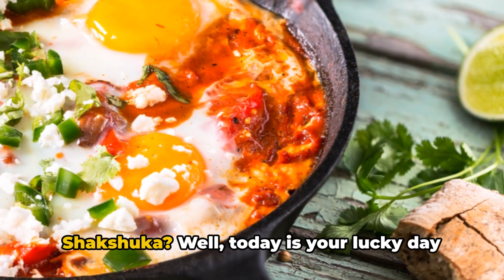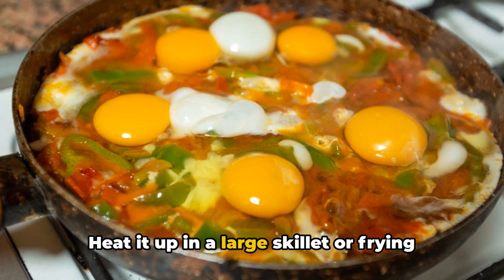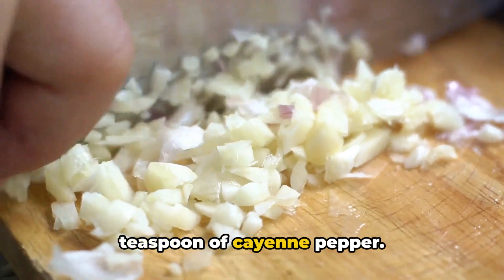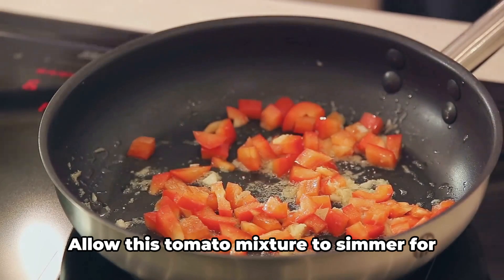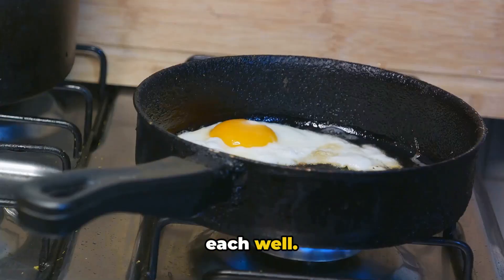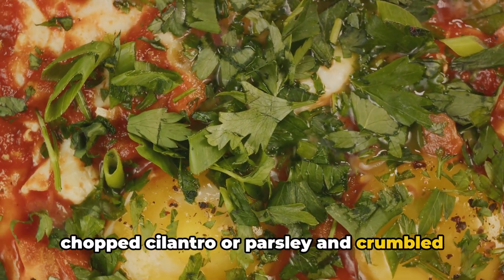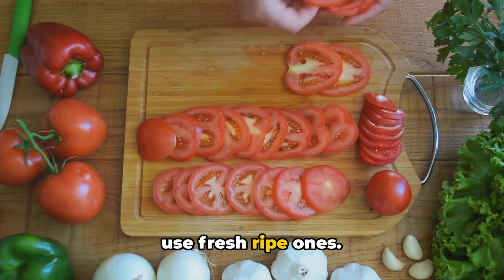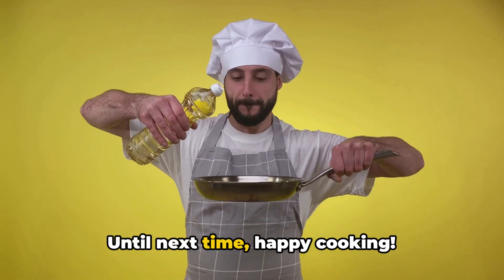Secrets to Perfecting Shakshuka Flavors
Want to know the secrets to making the perfect Shakshuka dish? Look no further! In this video, we'll share tips and techniques for creating the most flavorful and delicious Shakshuka dish you've ever tasted. Whether you're a beginner or an experienced cook, these secrets will take your Shakshuka to the next level!

Ingredients:
2 tablespoons olive oil
1 large onion, thinly sliced
1 red bell pepper, sliced
3 garlic cloves, minced
1 teaspoon ground cumin
1 teaspoon paprika (smoked or sweet)
1/4 teaspoon cayenne pepper (adjust to taste)
1 (28-ounce) can of whole peeled tomatoes, crushed by hand or chopped
5-6 large eggs
A small bunch of fresh cilantro or parsley, chopped, for garnish
Feta cheese, crumbled (optional)
Warm crusty bread or pita, for serving
Instructions:
Prepare the Sauce:

Heat the olive oil in a large skillet or frying pan over medium heat. Add the onion and bell pepper, sautéing until they start to soften, about 5-7 minutes.
Add the minced garlic, cumin, paprika, and cayenne pepper. Cook for another 1-2 minutes, until fragrant.
Add Tomatoes:

Pour in the crushed tomatoes and season with salt and pepper. Stir to combine all the ingredients.
Simmer the tomato mixture for about 10-15 minutes, or until it thickens slightly. Stir occasionally to prevent sticking. Taste and adjust seasoning as needed.
Poach the Eggs:

Using the back of a spoon, make small wells in the sauce, one for each egg.
Crack an egg into each well. Season the eggs with a little salt and pepper.
Cover the skillet with a lid and cook over low heat for about 5-10 minutes, or until the eggs are just set but the yolks are still runny. Adjust the cooking time if you prefer your eggs more or less done.
Garnish and Serve:

Once the eggs are cooked to your liking, remove the skillet from heat. Sprinkle the shakshuka with chopped cilantro or parsley and crumbled feta cheese, if using.
Serve hot, right from the skillet, with warm crusty bread or pita for dipping into the sauce and egg yolks.
Tips:
Adjust the Spice Level: Shakshuka can be made as mild or as spicy as you like. Adjust the amount of cayenne pepper to suit your taste, or add chili flakes for extra heat.
Tomato Substitute: If you don’t have canned tomatoes, you can use fresh ripe tomatoes. You'll need about 4 cups of chopped tomatoes.
Serving Suggestions: While traditionally served for breakfast, shakshuka is a fantastic meal any time of day. It pairs well with a green salad for a light lunch or dinner.